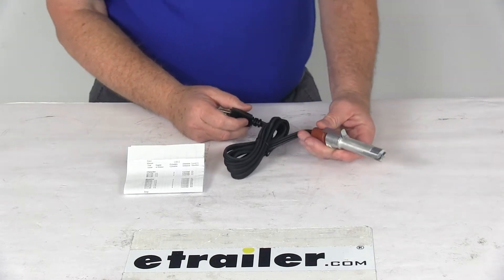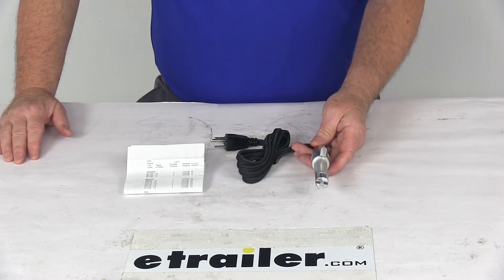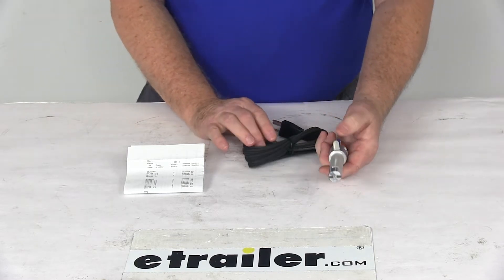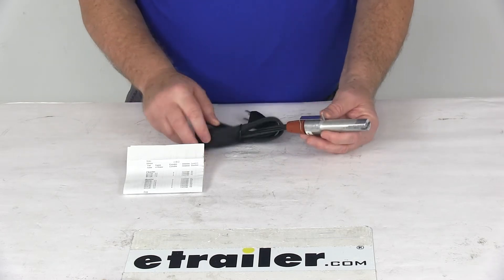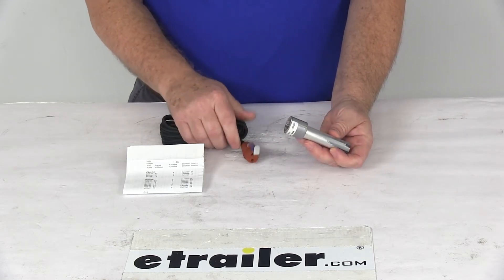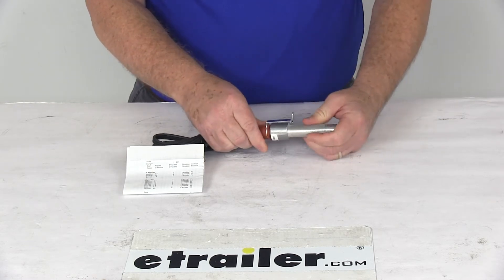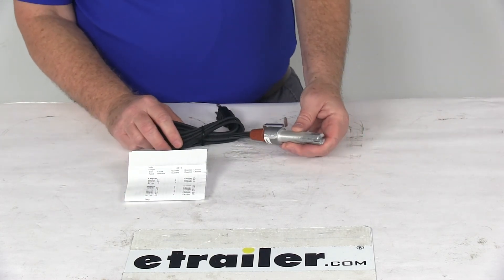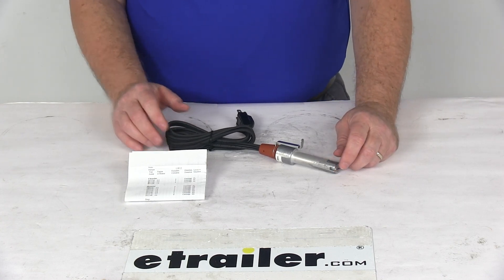etrailer | Hands-On with the Kat's Heaters Custom Fit Engine Block Heater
Speaker 1:          Today we're going to take a look at the Kats heaters 400-watt cartridge-style custom-fit engine block heater. Now this is a custom-fit part. It does fit many years of the Chrysler Jeep vehicles, Hyundai, Kia, and Mitsubishi. And what I would recommend is if you go to this product page at the bottom of the page, it will list the different yeas and models of those vehicles it will fit or you can use the fit guide on our website. Put in your year and model vehicle and it will show if this will work for your application.This cartridge heater will clip into the cavity of your engine block and this submerges into the coolant to keep your engine fluids from thickening. Helps insure smoother start-ups, faster heating, and defrosting of your cab.

Clips into the cavity of the engine blocks. There's no need to remove the frost plug. Helps warm the engine fluid, increase lubrication and performance, keeps the fluid from thickening, protects against damage in any cold weather.This will preheat the engine to reduce condensation in the engine block, emits less pollution and fewer gas emissions. It does include this removable power cord. You see you can just unplug it like that.

This cartridge will go in your engine block and then the cord here, you just route this through your grill, plug it into a standard 120-volt AC outlet.Now, the cartridge is a durable cast aluminum heating element, and as I mentioned, it is custom-fit for your vehicle. It installs in the cavity of your engine block. What helps you out is their instructions right here. It will describe what vehicle you have and where that cavity location is on your engine for that vehicle. Now, this is CSA approved for Canada.

The part is made in the USA. Specs on it: the cord length is five feet. The wattage is 400 watts. And the amperage is 3.3 amps. But that should do it for the review on Kats heaters 400-watt cartridge-style, custom-fit engine block heater..